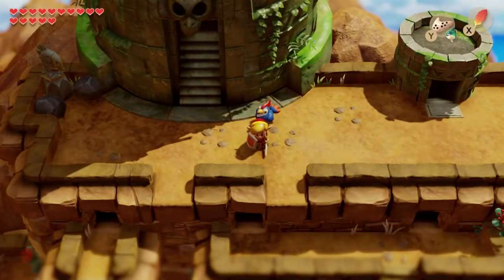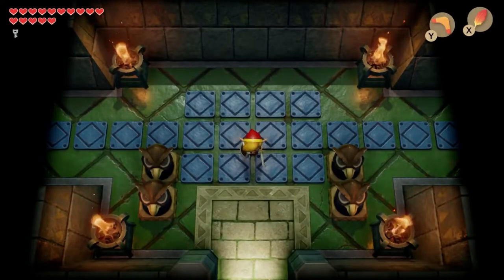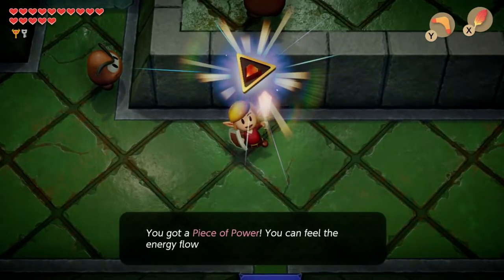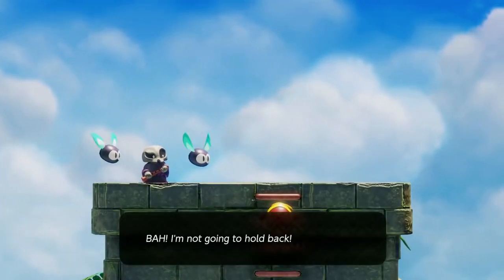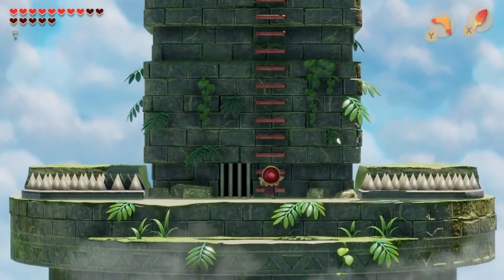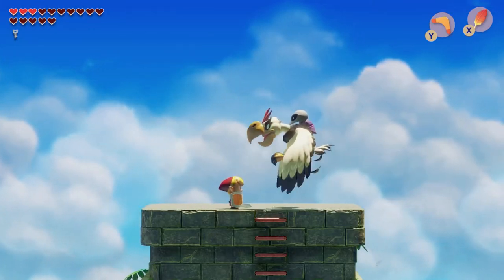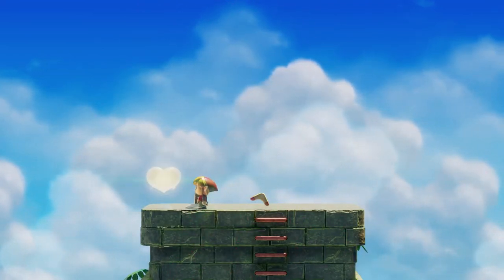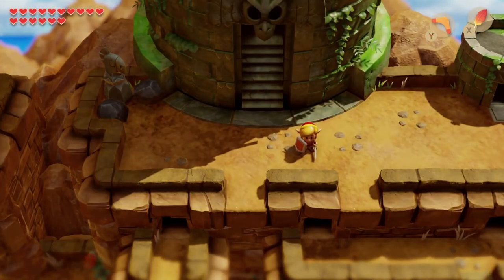The Legend of Zelda: Link's Awakening (Switch) - Part 28: The Evil Eagle | GiantGrotle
There is this evil eagle as the boss of the Eagle's Tower! That's just great!